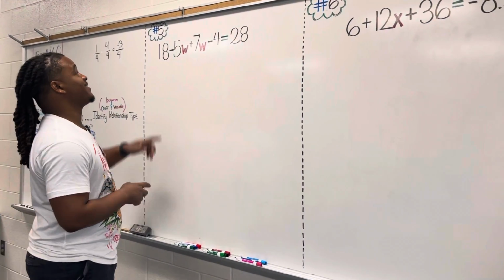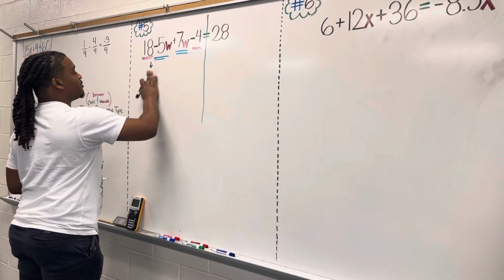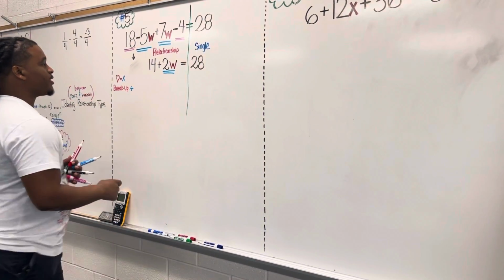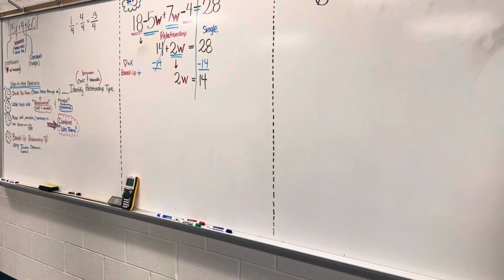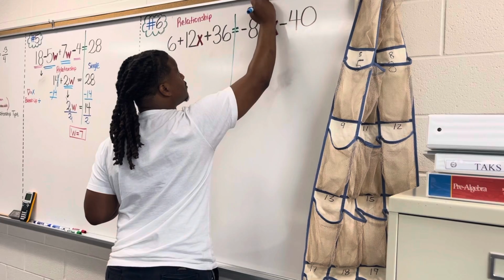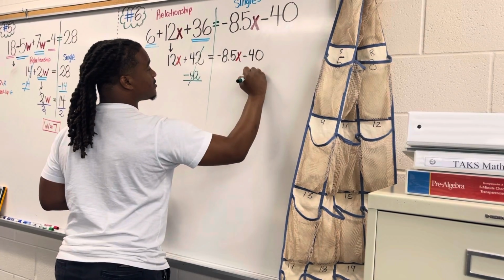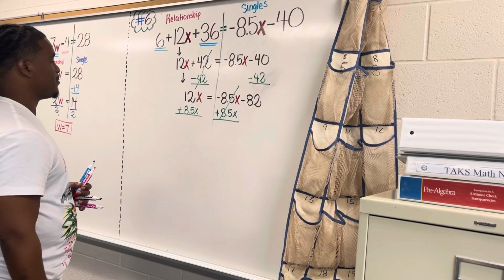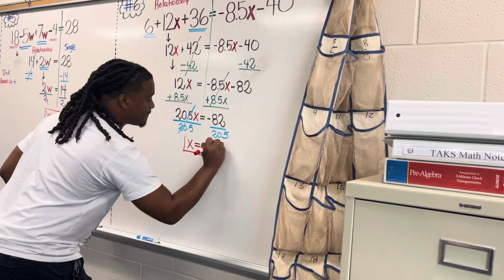Solving Multi-Step Equations (Examples #5 & #6)